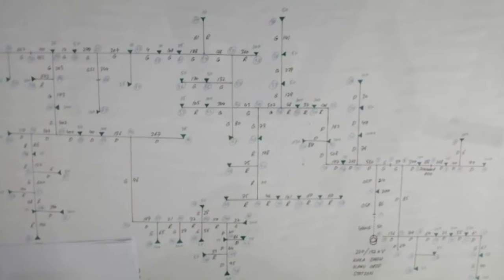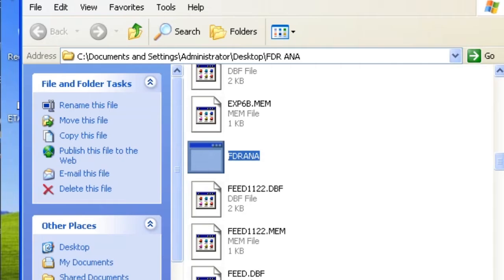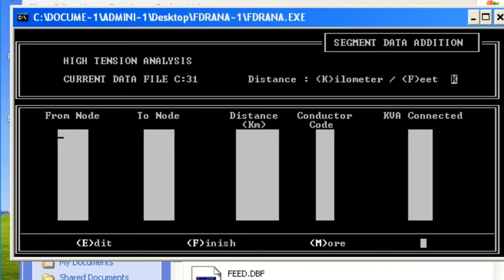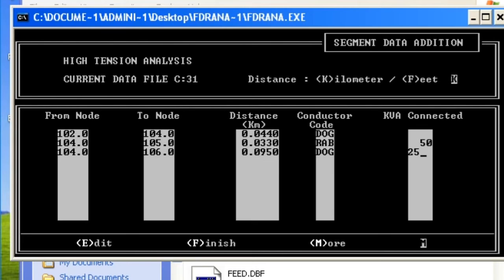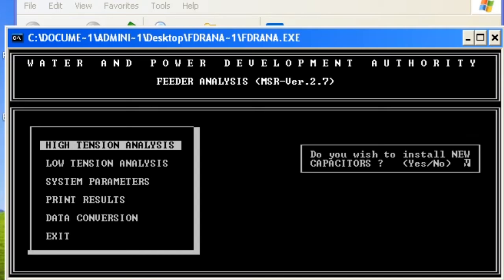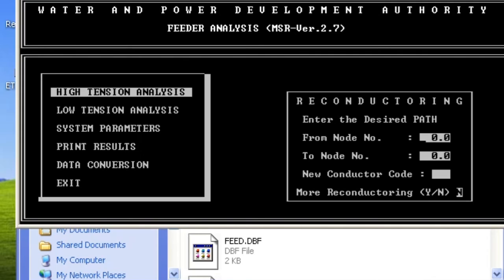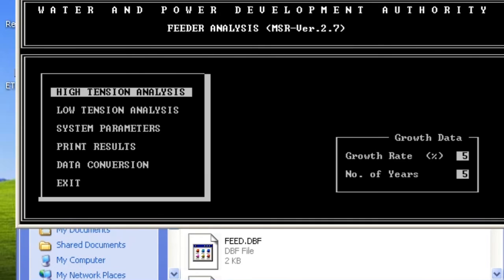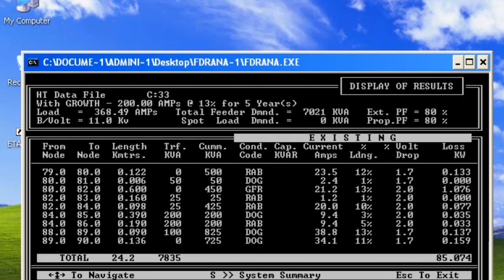Energy Loss Reduction of 11kV Ravi Rayan Feeder by Omer,Zubair,Awlia - EE Dept, UET LHR, New Campus